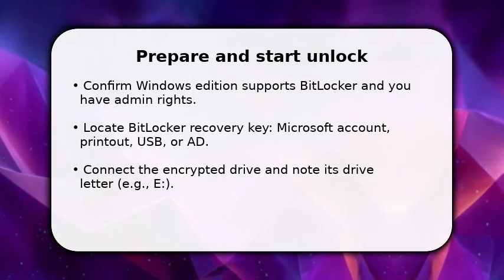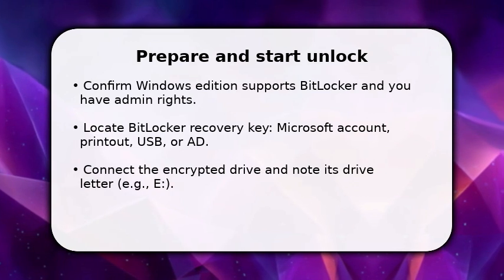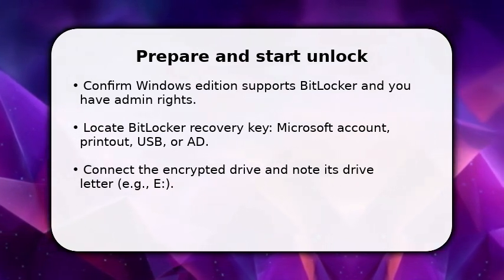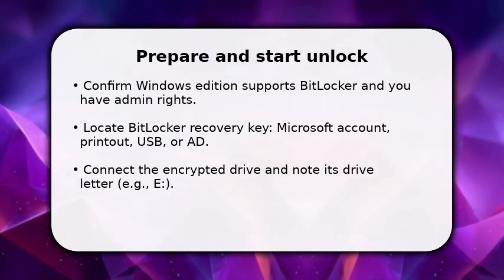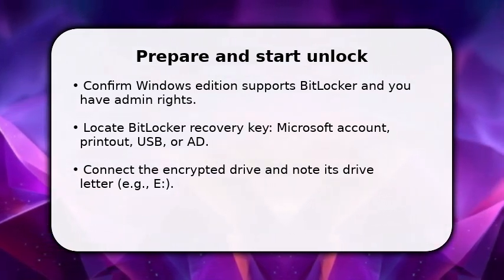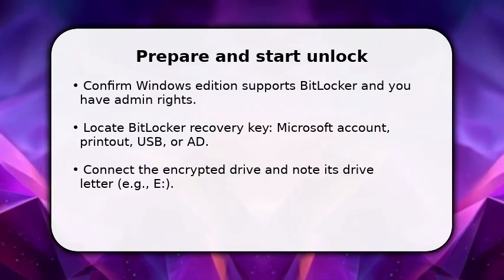How to Unlock My Bitlocker Drive - Step by Step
Learn the essential steps to unlock your BitLocker drive and regain access with ease. This video guide provides a clear, step-bythy process for users locked out of their encrypted drives.